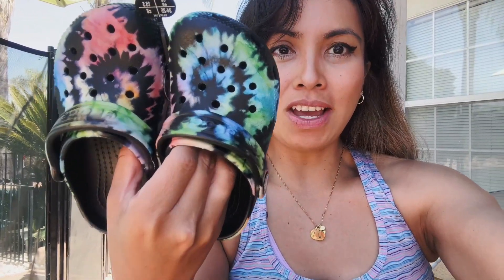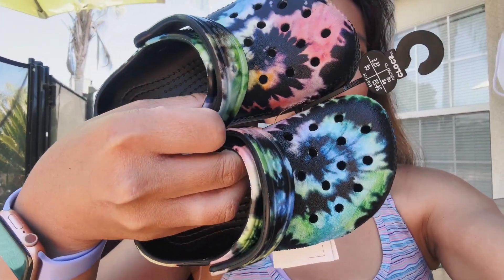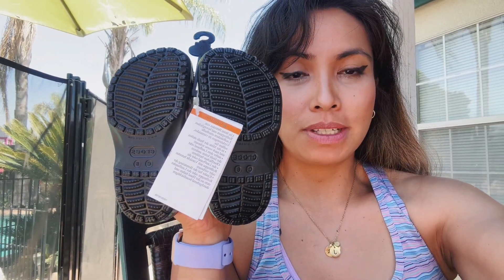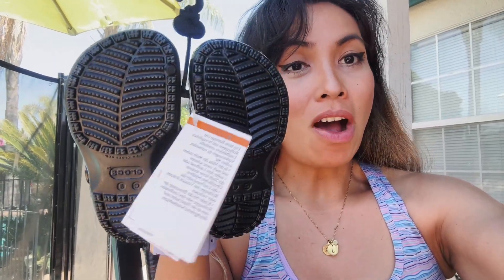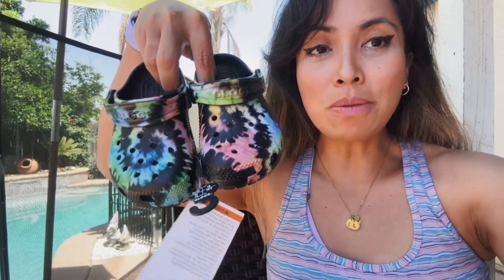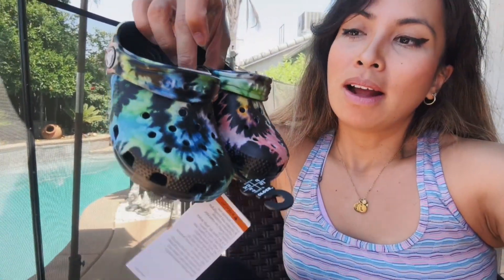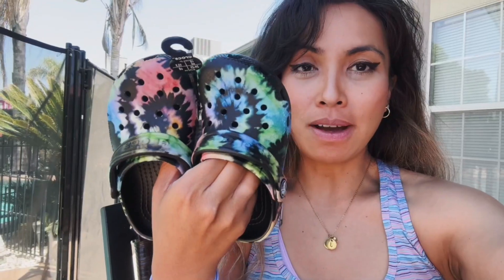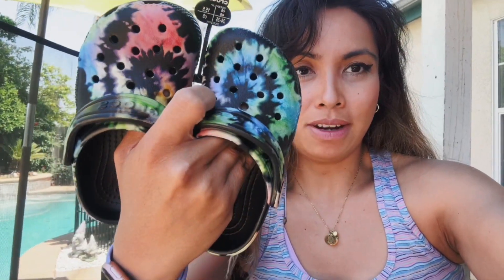Crocs Kids' Classic Tie Dye Clogs Review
The Crocs Kids' Classic Tie Dye Clogs are a fun and comfortable footwear option for little ones. With their vibrant tie-dye design and the iconic Croslite foam cushion, these clogs offer a playful and supportive experience for kids on the go. The easy slip-on style and easy-to-clean material make them a practical choice for both indoor and outdoor activities.